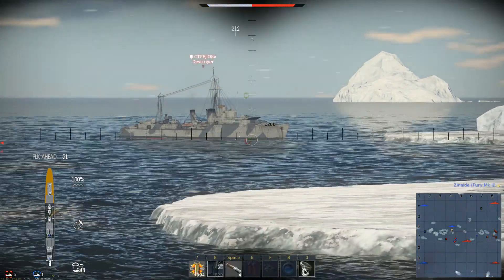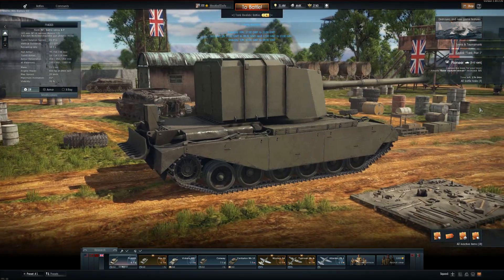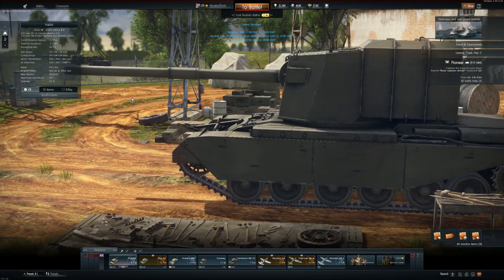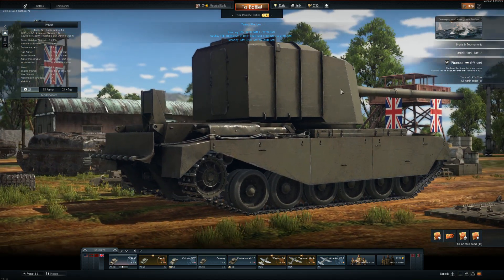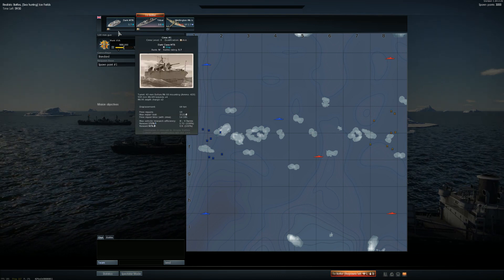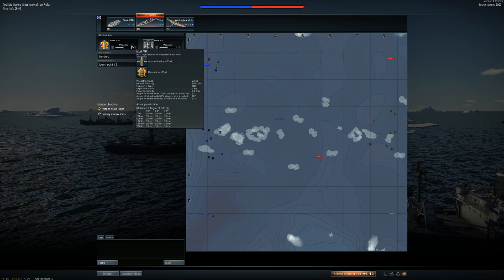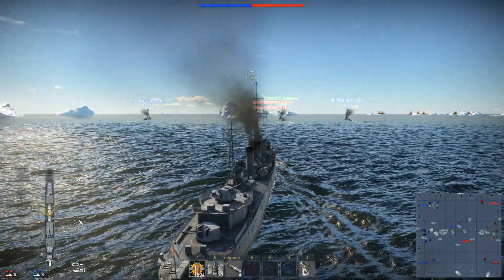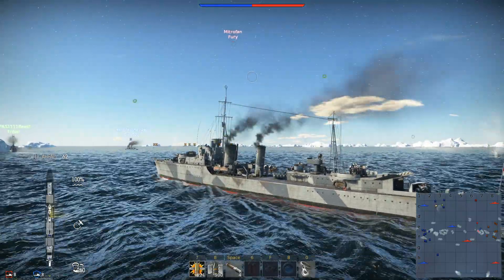Royal Navy - TRIBAL DESTROYER Gameplay (War Thunder Naval Forces)